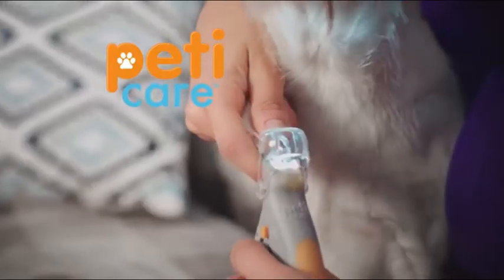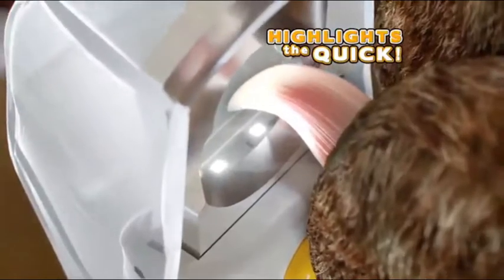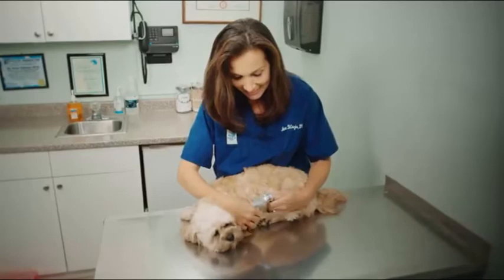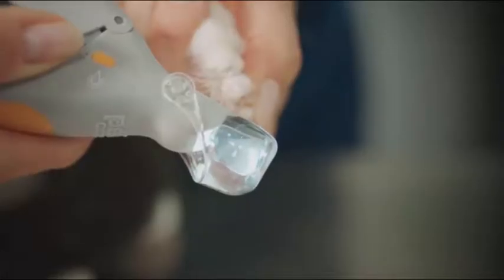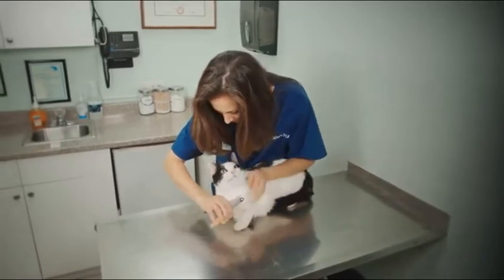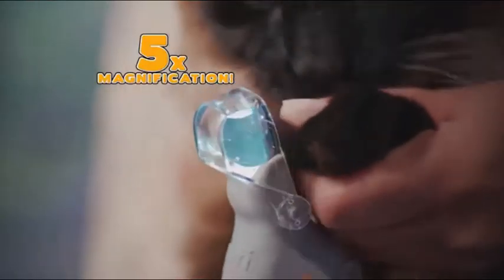5 Cool Products Aliexpress & Amazon 2020 | New Future Tech Amazing Gadgets to Dropshipping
5 Cool Products From AliExpress And Amazon, Winning Products. New Tech Gearbest. Amazing Gadgets. Shopping Online. Haul. Cool Technology. China Gadget. Cheap Electronics. Stuff. Inventions. Unboxing. Goods. Things. Watch. Overview. Ali. Dropshipping Product

Watch and look it by yourself.
The products of Aliexpress and Amazon you will see here are exactly the same or similar.

Product 1 ► PetiCare LED Light Pet Nail Clipper

●Amazon US :
●Amazon UK :
Product 2 ► Anti-Slip Sticker

●Amazon US :
●Amazon UK :
Product 3 ► Roller Skateboard

●Amazon US :
●Amazon UK :
Product 4 ► Food Vacuum Pump

●Amazon US :
●Amazon UK :
Product 5 ► Termal Camera for smartphones